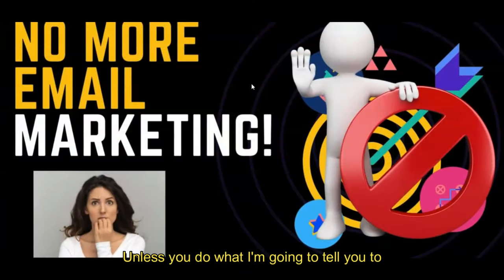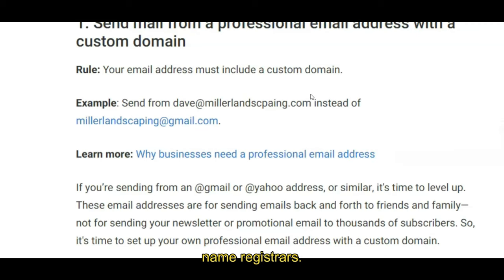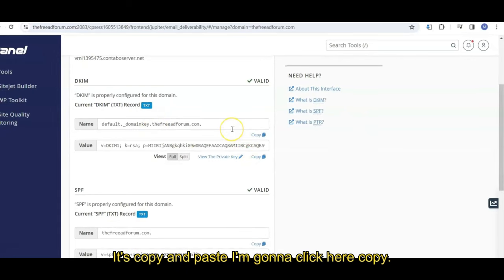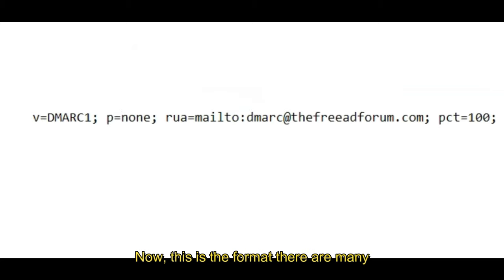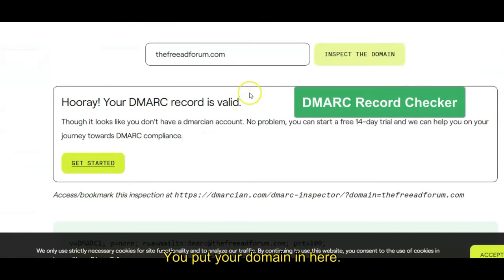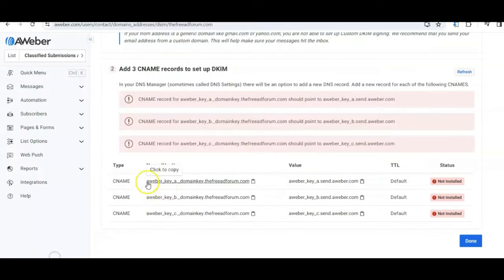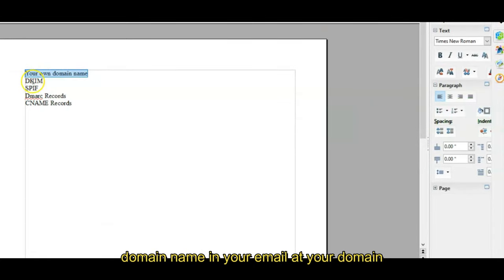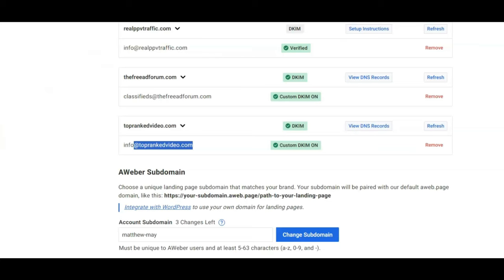Revive Your Email Marketing Strategy (and Make More Money)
quickregisterseo Here are some of the resources we discuss
This is the syntax for your DMARC records
Here is a website which will tell you if your DMARC is valid